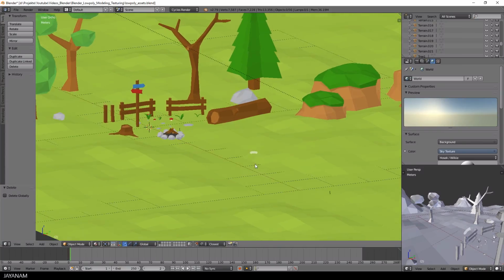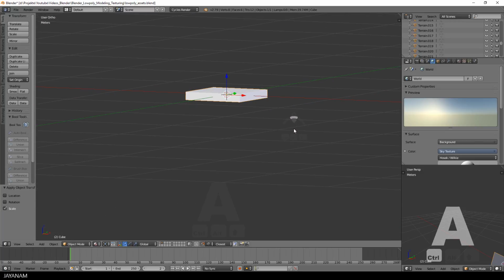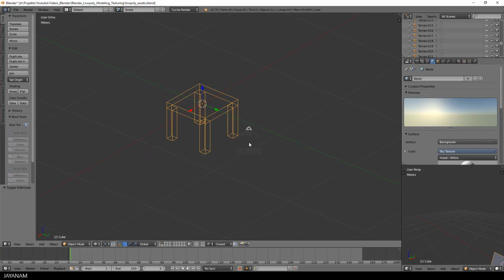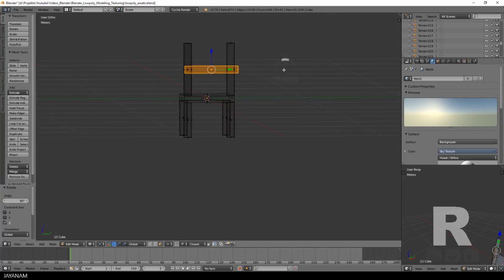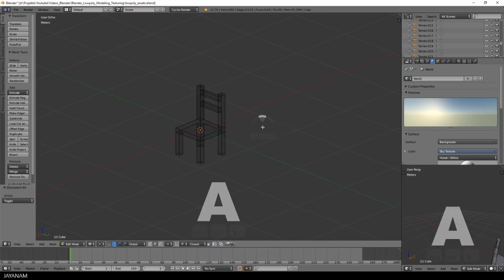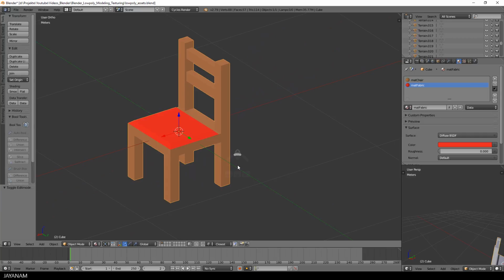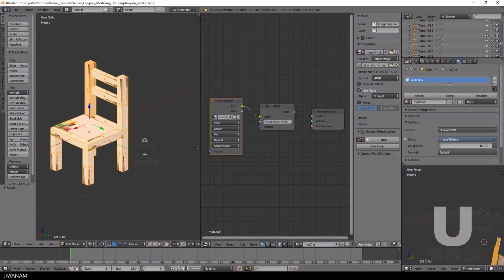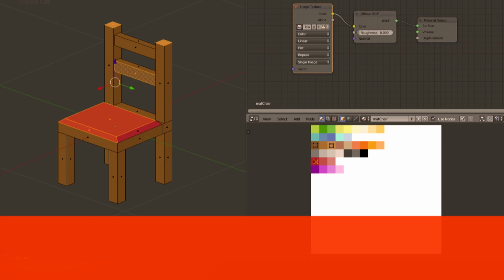How to Low poly in Blender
Here are tips about low poly design and modeling with Blender. I got many request on how I create my low poly models and also how I add the materials and textures to it.

I show you how not to waste polygons by the example of modeling a simple chair and then go into the details of my texturing process and using just one material to avoid drawcalls in the game engine in which you are going to use the model after exporting.